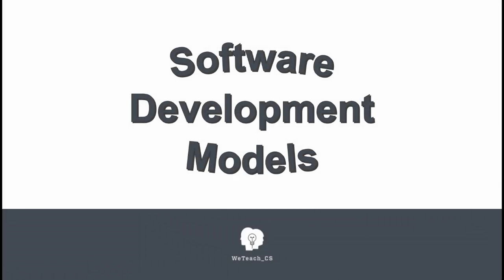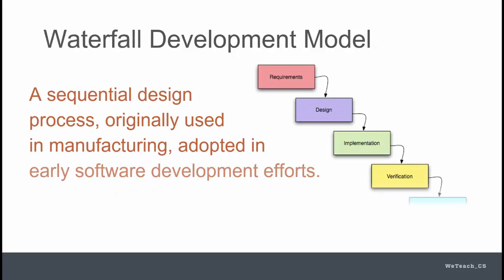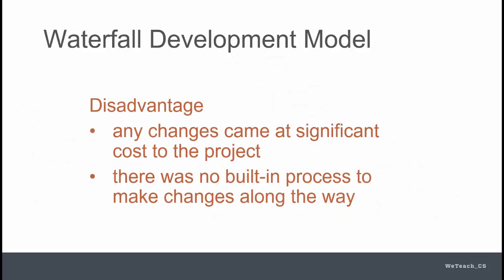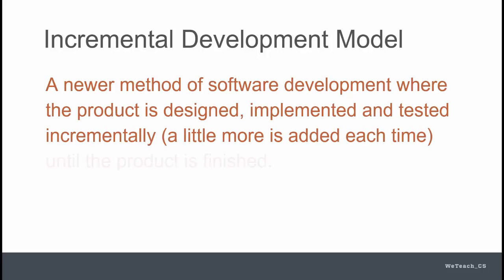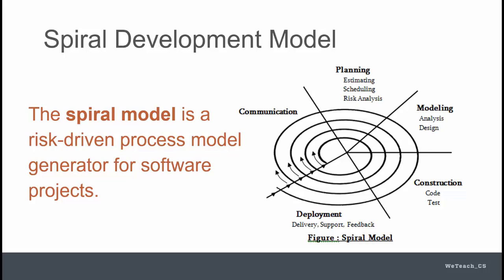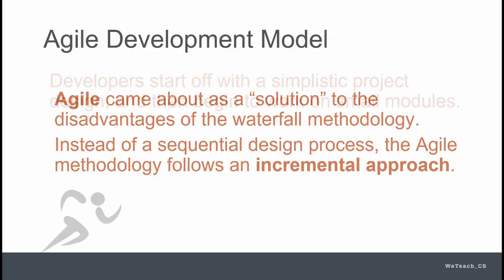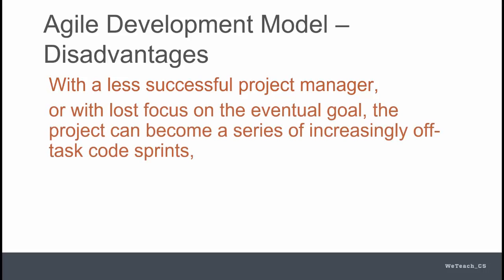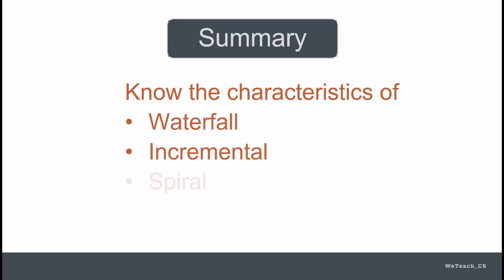Software Development Models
Describes 4 different software development models: Waterfall, Incremental, Spiral and Agile